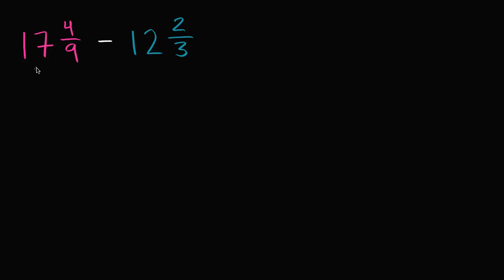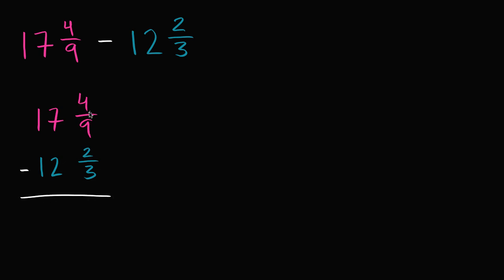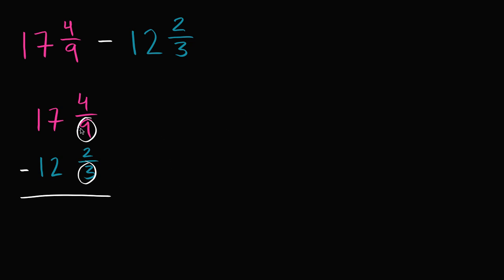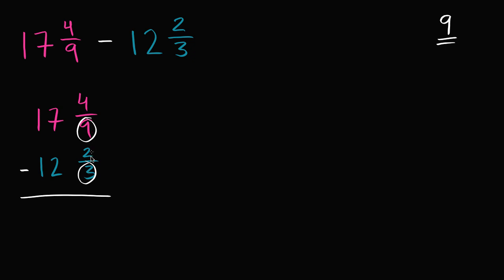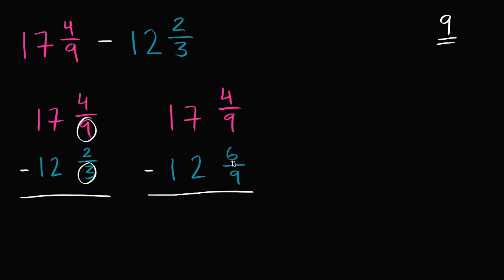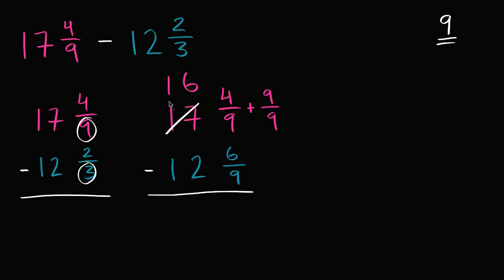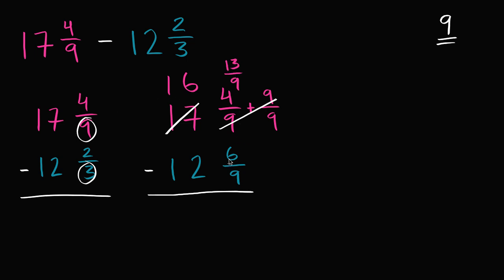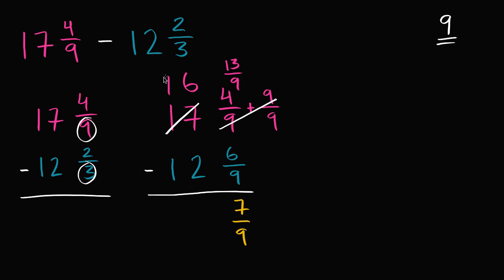Subtracting mixed numbers with regrouping